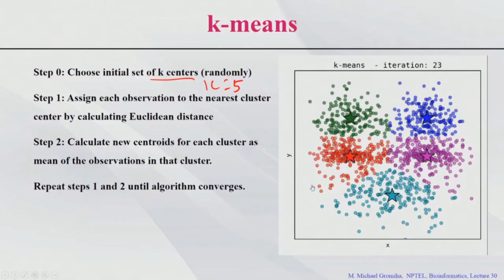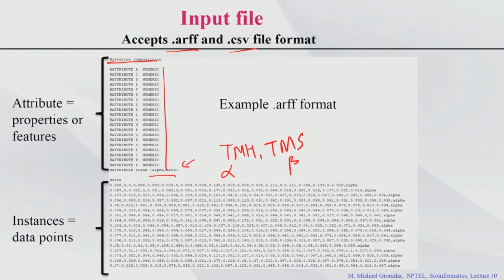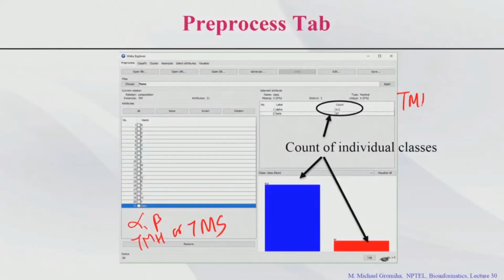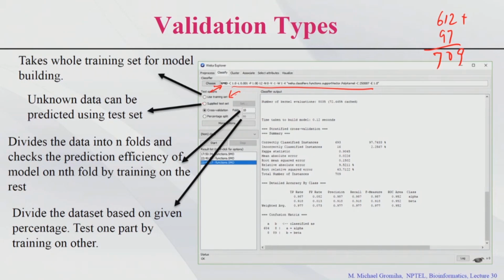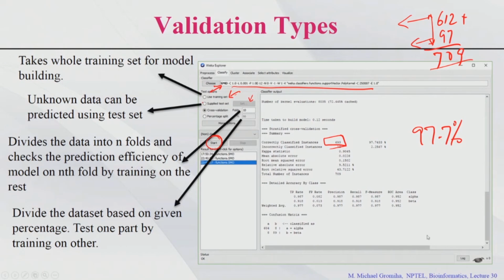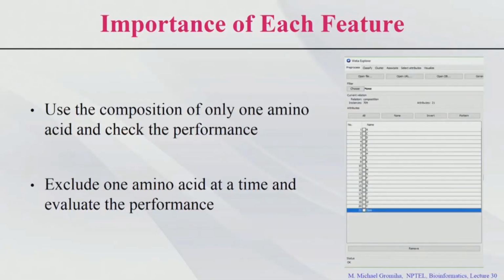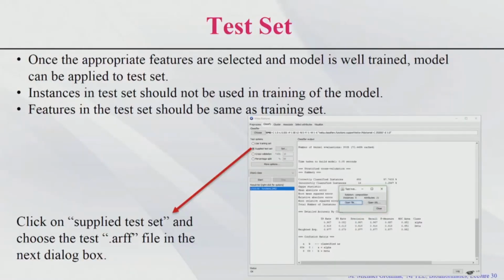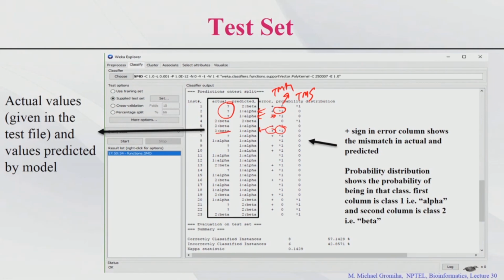Applications of bioinformatics - II